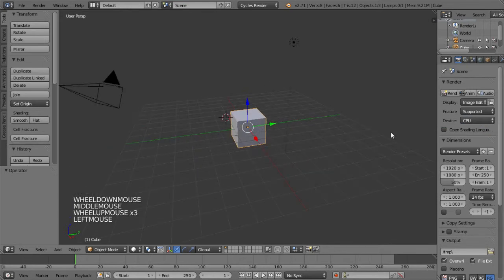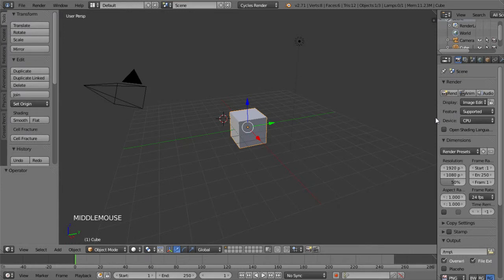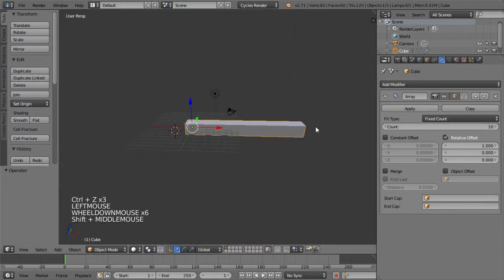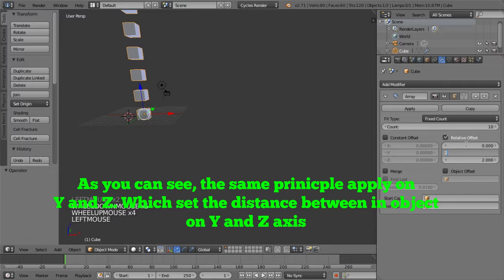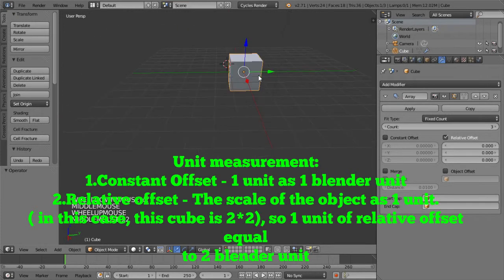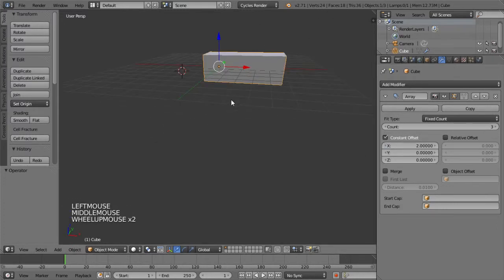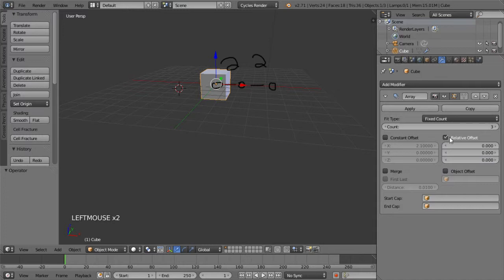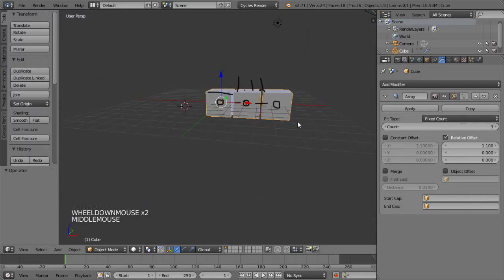3 minutes blender tutorial for absolute beginner - Part 13 array modifer basic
Blender tutorial. Easy. for. beginner. or. absolute beginner.
3minutes blender, for basic. Array modifer